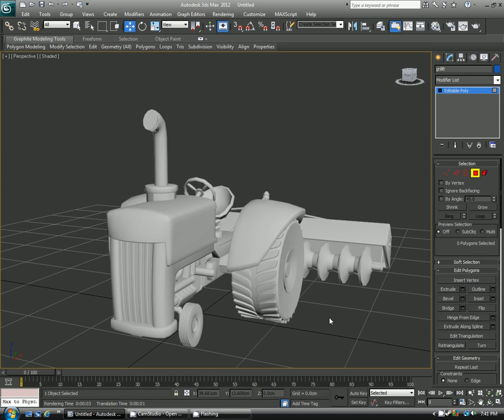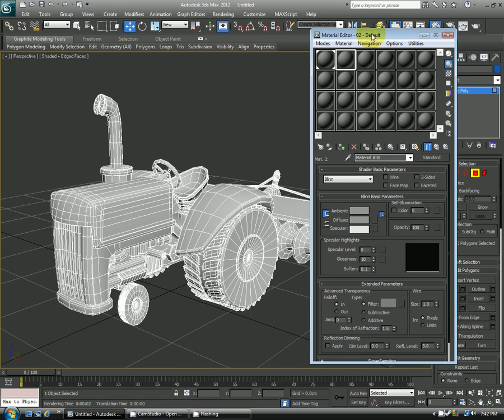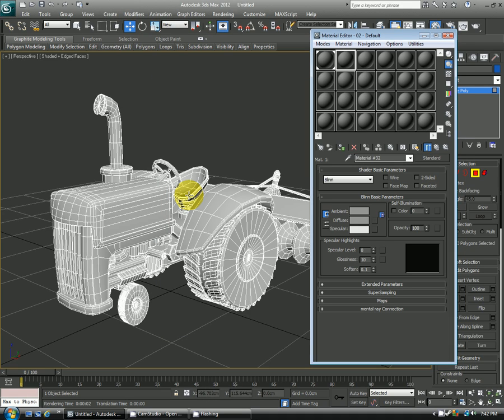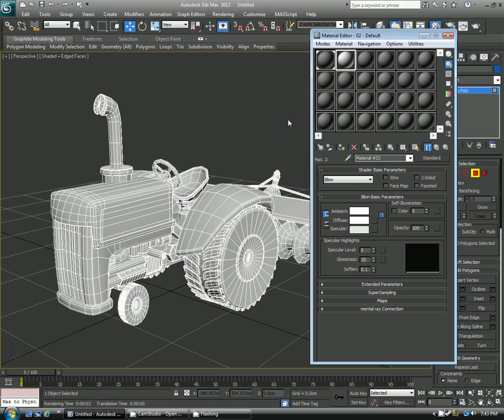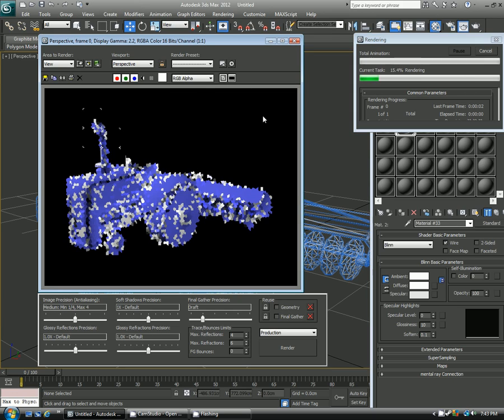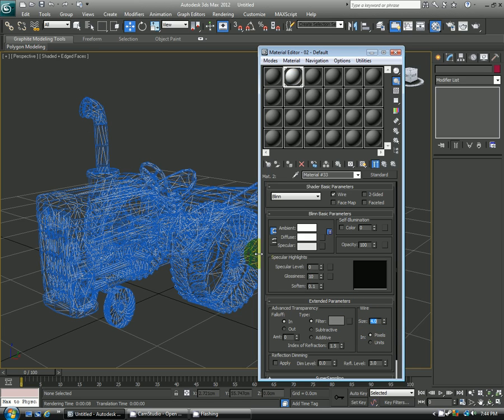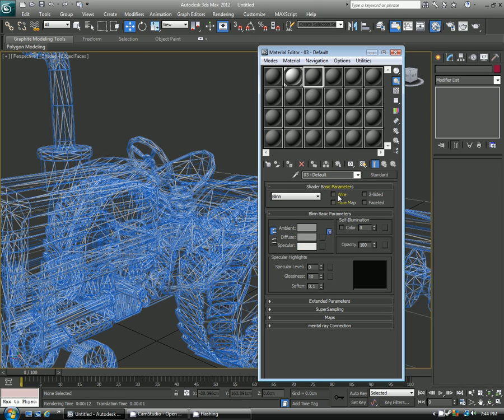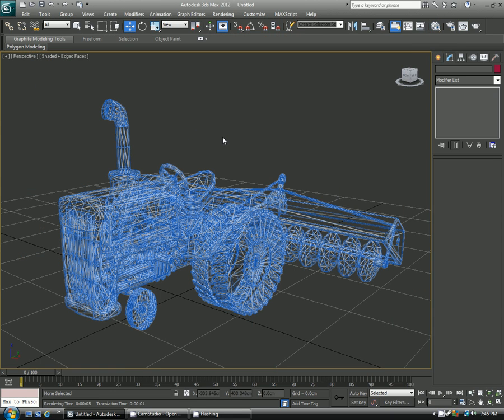How to render a wireframe in 3ds max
In this video I show how to render out a wireframe in 3ds max.
Make sure to have mental ray as your active render otherwise this technique won't work.